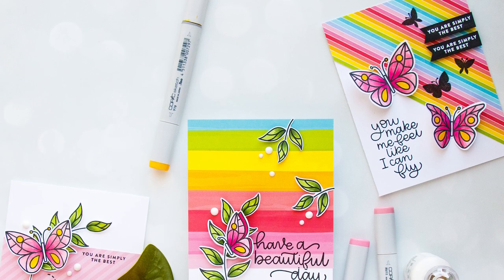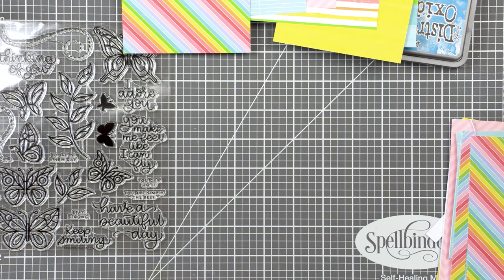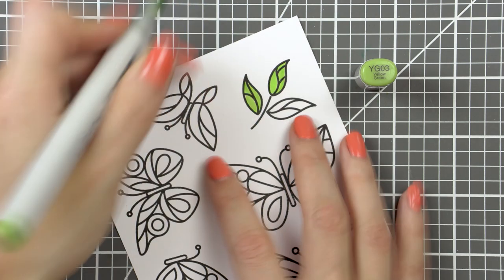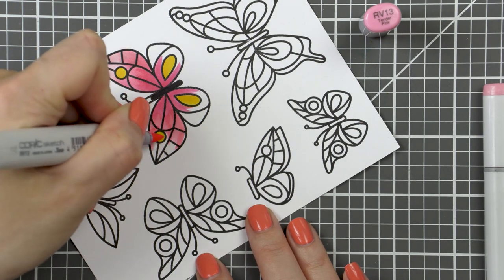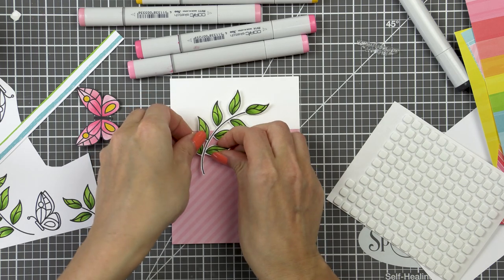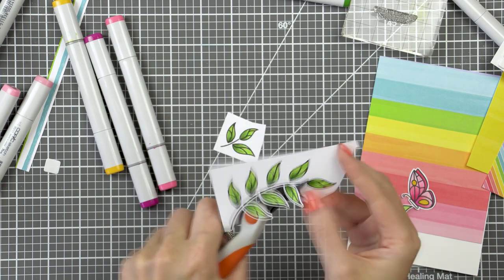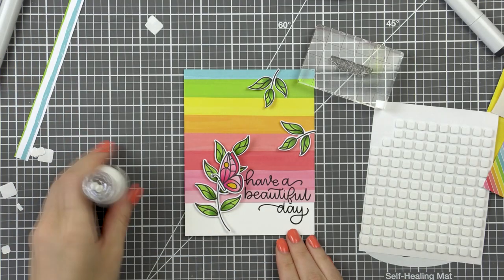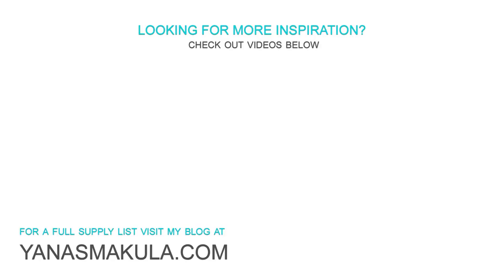Simon Says Stamp April 2018 Card Kit - Colorful Butterfly Cards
It’s already the 14th of the month and it means it’s time for new card kit from Simon Says Stamp. This kit is filled with pretty butterflies and rainbow colored patterned papers. It’s very different from the previous month kit, but yet also a fun one for Spring. I made 3 simple cards to share with you.

• Simon Says Stamp Card Kit of the Month April 2018 Beautiful Day

I started working on my cards by stamping several images from the stamp set included with the kit in Simon’s Intense Black ink onto white cardstock. I used just a handful of Copic markers for my coloring and I went with greens, yellows and pinks – fresh and bright colors for Spring.

I used YG03 and YG17 to color the leafy branches and I did super simple coloring here, no blending just flicking with my markers and if you’d like to learn more about flick style coloring with Copics – see this video tutorial. I also used Y19 to color the dots on the butterfly wings, just used one color here. So for the pinks I used RV14, RV13 and RV11 – this is my go to pink combo and I also later added some RV09 to intensify the pink.

At first, I wanted to cut these butterflies out right up to the edge, so without a white border, and I did cut one or two out like that, but decided I didn’t like that look, so I re cut them having a nice white border around them. For my first card I decided to use pretty pink paper with a diagonal stripe, but I didn’t want to cover the entire front of my card with patterned paper, I wanted to have some white space.

I used the grid lines on my cutting mat to apply double sided adhesive onto an A2 white card base and than adhere patterned paper on a straight line. I used my Tonic trimmer and cut the excess paper off.

Next, I used my foam adhesive squares and foam mounted the branch onto the card overlapping both the patterned paper panel and white card base. I stamped “You Are Simply The Best” sentiment in black ink right at the top of that patterned paper panel and foam mounted my butterfly on top. I also stamped a little swirl in black ink – there are two of those included in the stamp set – so you can add either onto your card. Finally, I embellished this card using Nuvo Drops in White.

For my second card I went with a similar design, but I left white space at the bottom of the card base and not the top as before.

I went with a bigger sentiment for this card – Have a Beautiful Day and I stamped it so that it overlapped both the white card base and patterned paper panel. I should have stamped this separately first onto the panel and later onto the card base and aligned the two impressions, but I didn’t think of that at the time, thus there’s a small gap in ink where the patterned paper panel ends, but it’s not very noticeable, so that didn’t bother me.